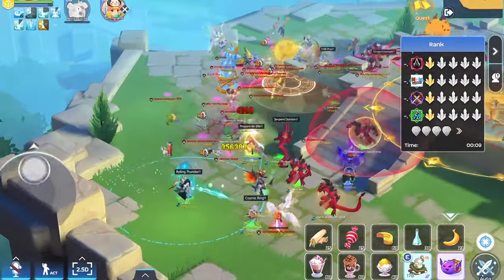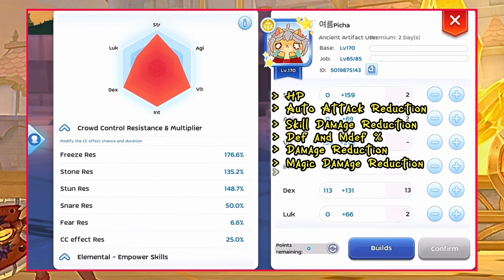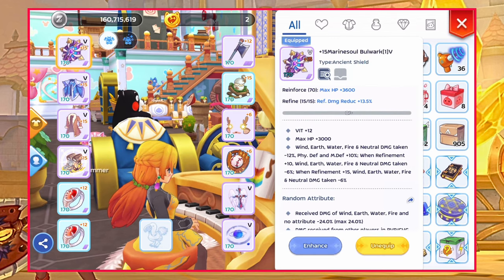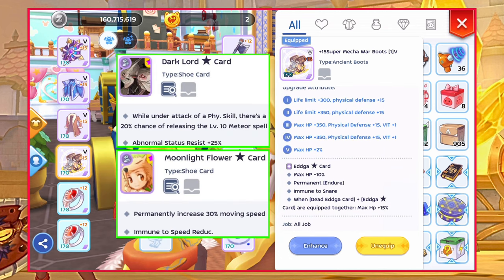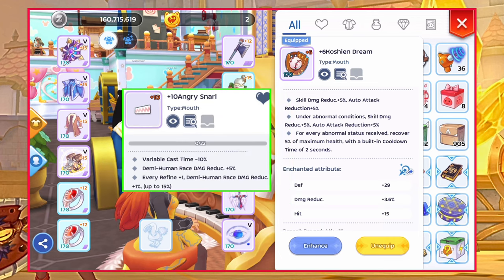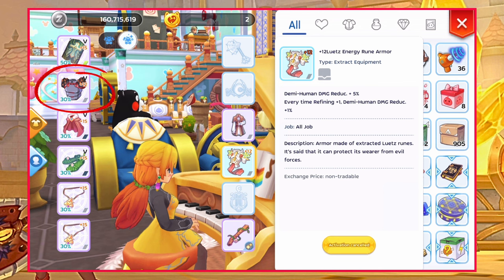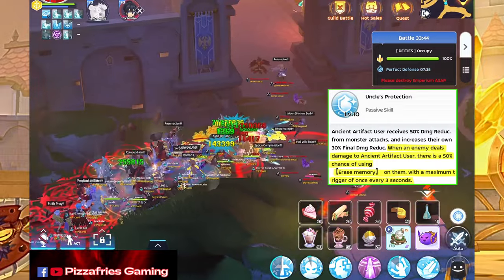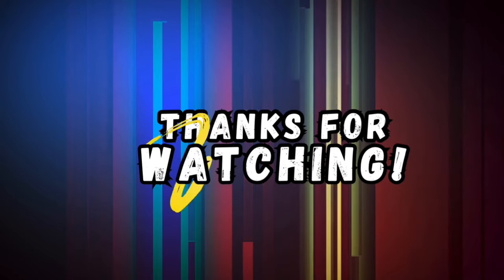Utility Ancient Artifact User GvG/PvP Build Guide (Updated) | Ragnarok Mobile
hi guys! here’s my updated utility ancient artifact user for GvG/PvP build guide, I updated it since the previous one was 6 months ago. in this video shadow equipment for accessory, arcane runes, stats and equipments are up to date for the current meta or patch.

anyways, just adjust anything depending on your playstyle if you also want to prio expel or just zone enemies with your skills. and if you have better item or card options, because casual player problems haha! kidding aside~ if you liked the video, please like and subscribe! thank you so much for watching!

0:00 Intro
0:24 Stats
1:21 Runes
2:00 Equips
5:39 Gameplay Guide
7:19 Outro